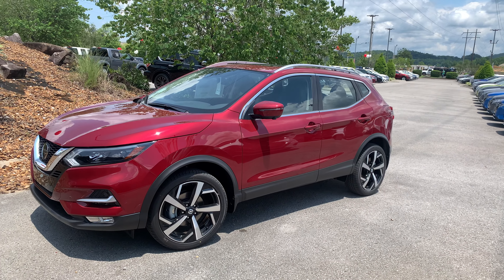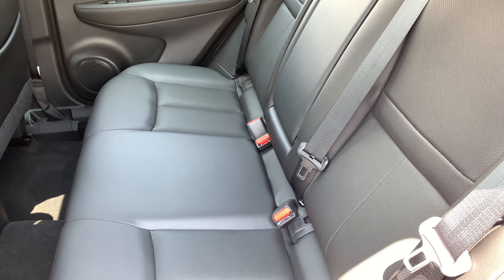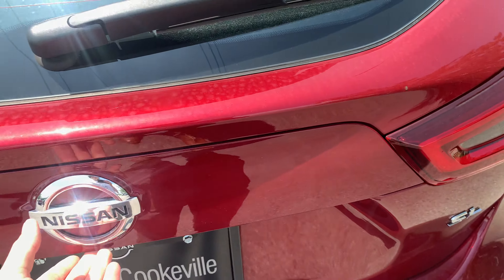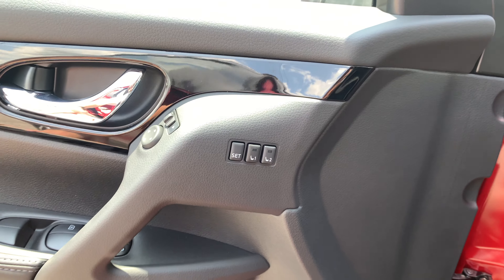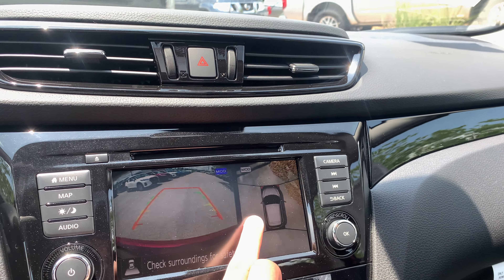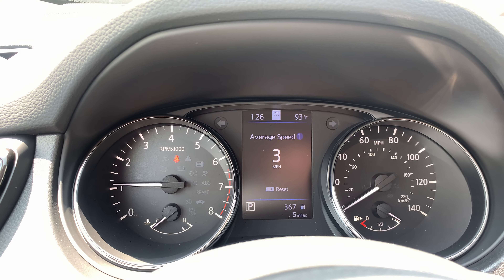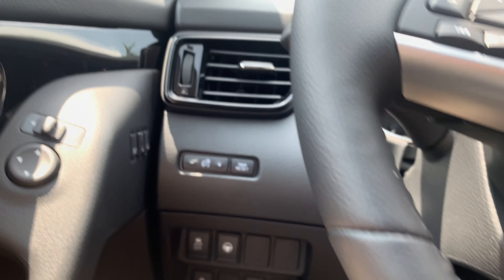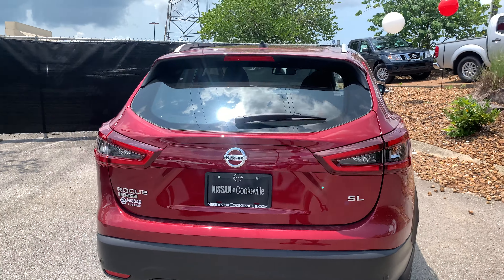2021 Nissan Rogue Sport SL Walk Around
A brief demonstration of a 2021 Nissan Rogue Sport SL